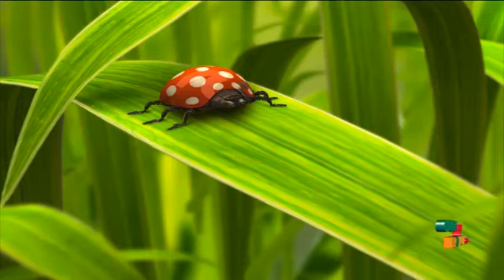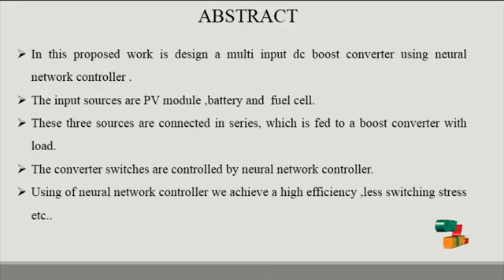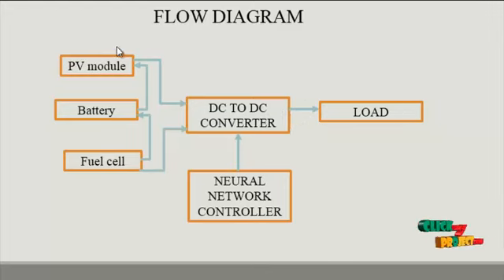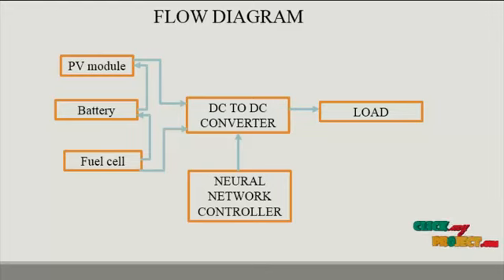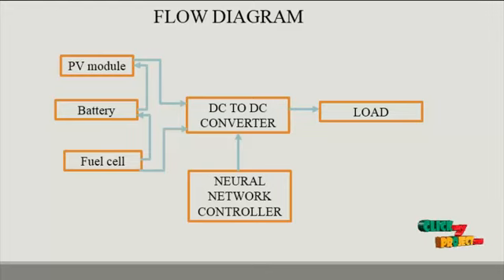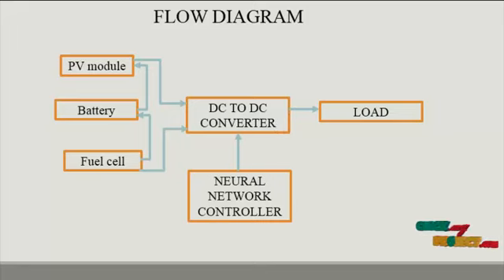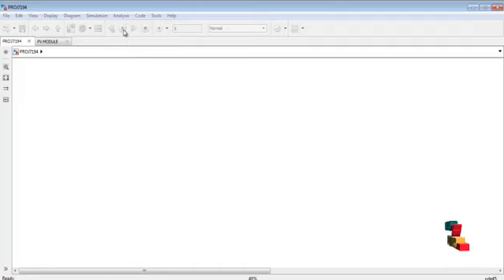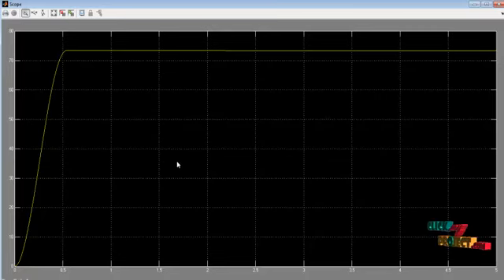A Novel Step-up Multi-Input DC-DC Converter | Final Year Projects 2016 - 2017